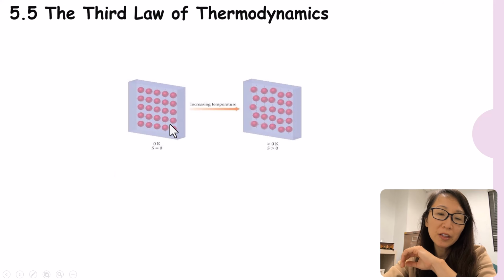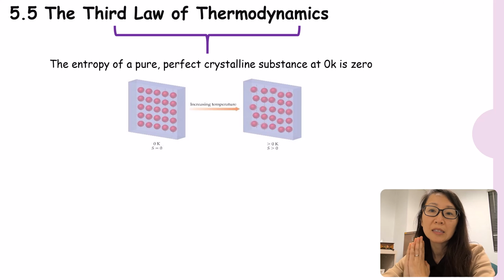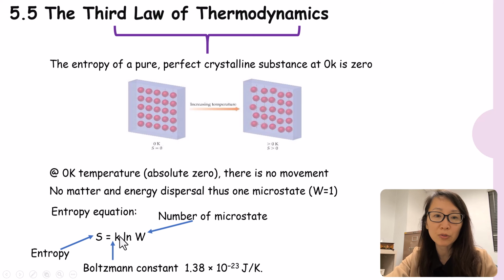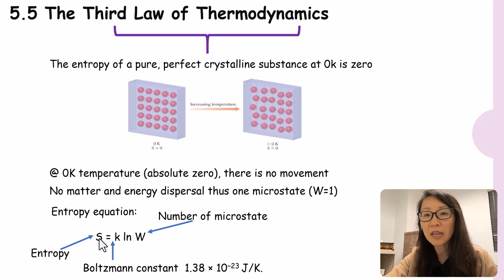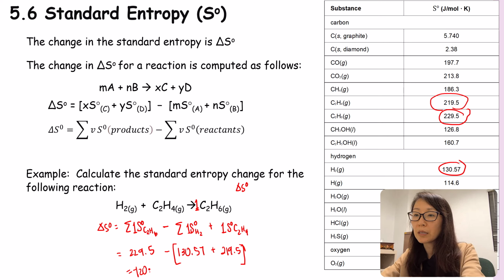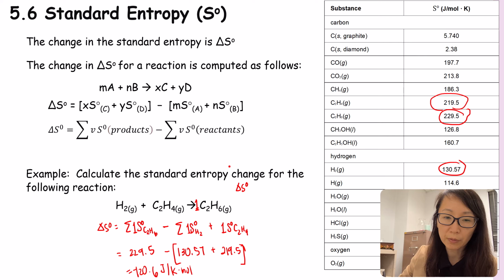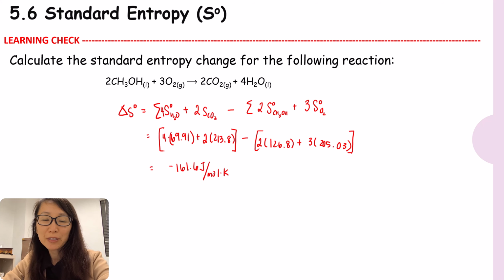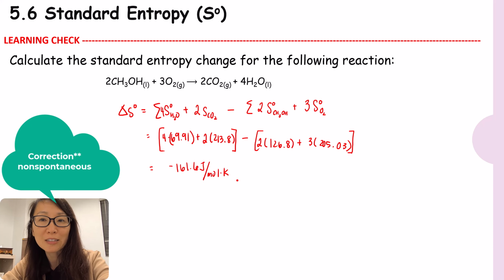Third Law of Thermo and Change in Entropy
Section 5.5 and 5.6 Third Law of Thermo and Change in Entropy (CHEM 1B)